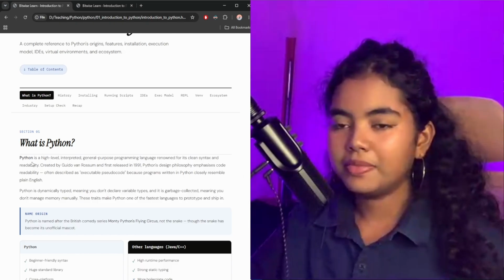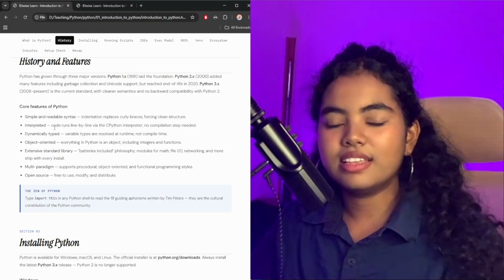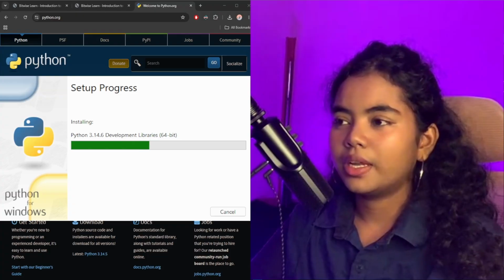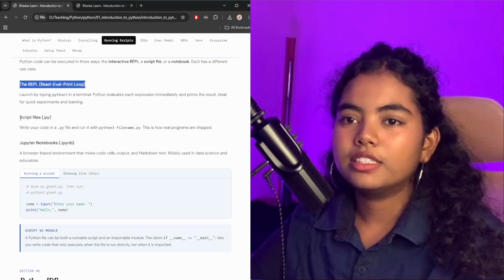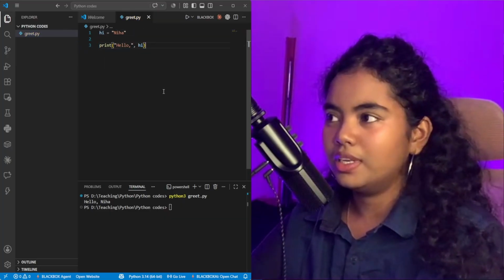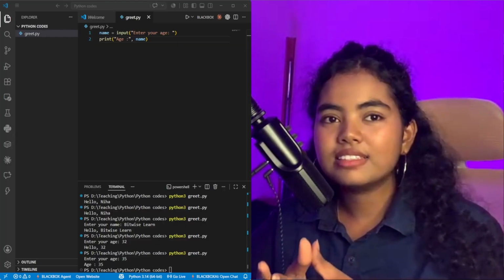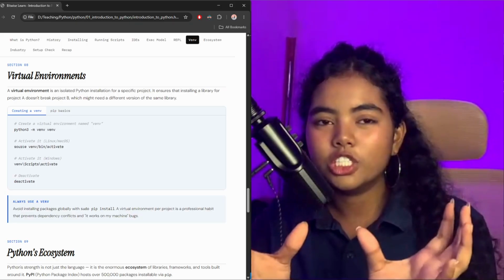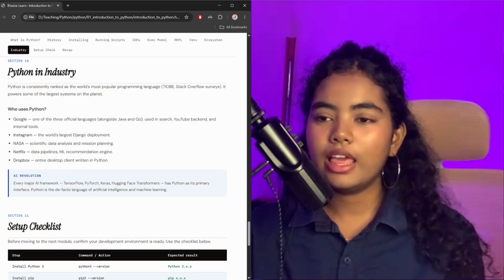1. Introduction | Python Full Course for Beginners 🔥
🚀 Learn Python from scratch in this complete beginner-friendly course!
This video covers everything you need to start your Python journey — even if you’ve never coded before.

📌 What you’ll learn in this video:

What is Python? (Simple Explanation)
History of Python & Why It’s So Popular
Basics to get you started in programming

💡 Python is one of the most in-demand programming languages used in:

Web Development
Data Science
Machine Learning
Automation
Software Development

⏱️ Timestamps:
00:00 Introduction
00:XX What is Python
00:XX History & Features
00:XX First Program

Beginner-friendly syntax
Huge community support
High-paying career opportunities

Anyone switching to tech